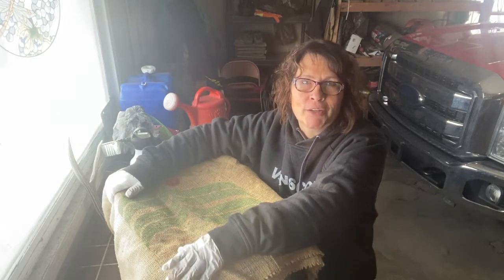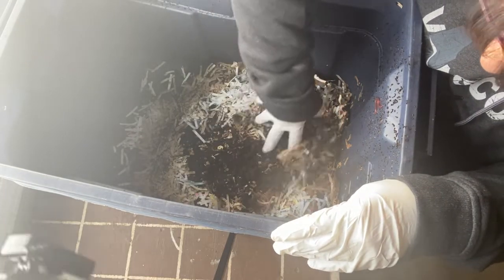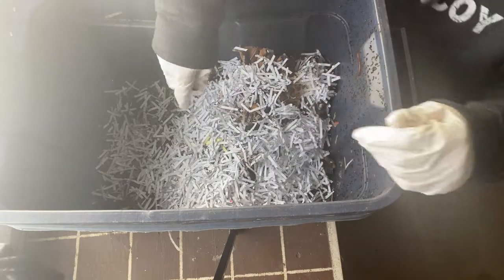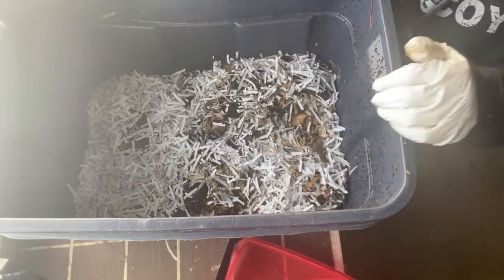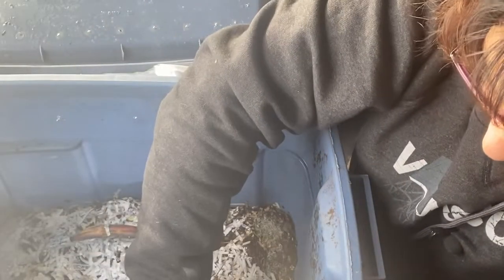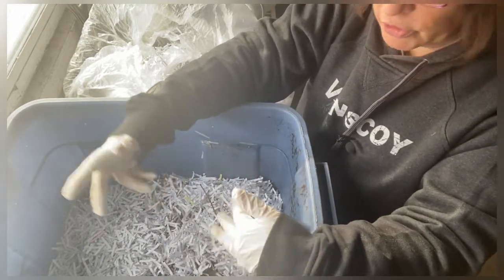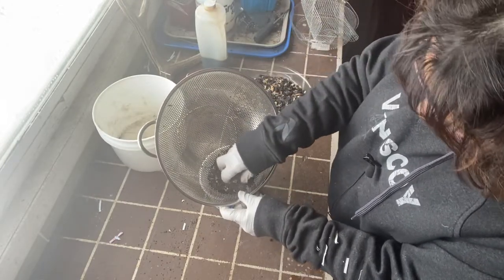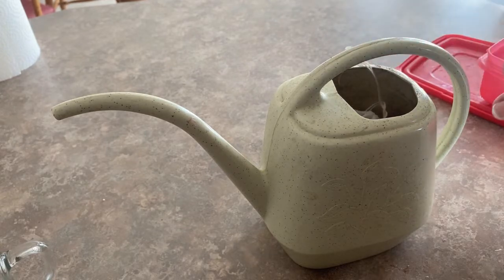Worm Composting in the Winter - Feeding, Harvesting and Making Worm Tea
I will be doing worm composting this winter in the garage where my red wrigglers will be nice and warm.   In this video I will show you how you can easily set up a vermicomposting bin that will help dispose of some of your kitchen scraps and produce some amazing worm castings for your indoor and outdoor plants.  Welcome to the Saskatchewan Prairies, Growing Zone 3 - Canada! On my channel you will learn about cold climate growing techniques, indoor gardening during long cold winters and see what's cooking in the Little Garden Kitchen!